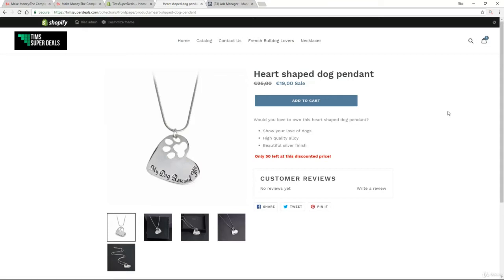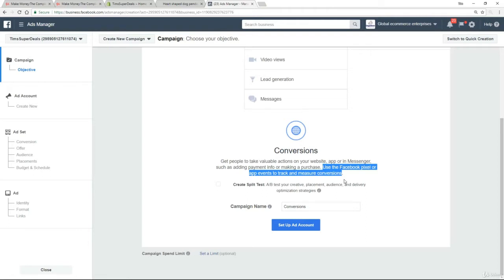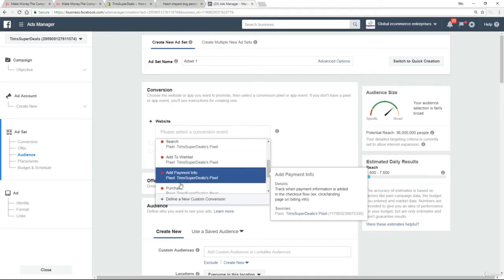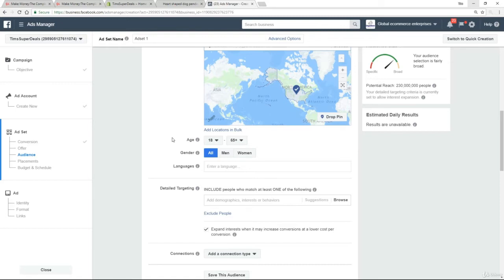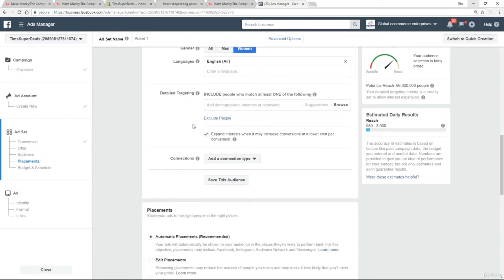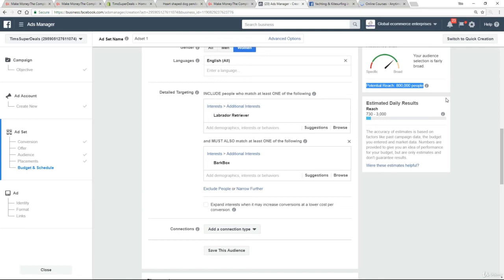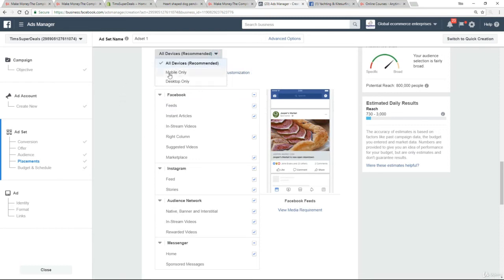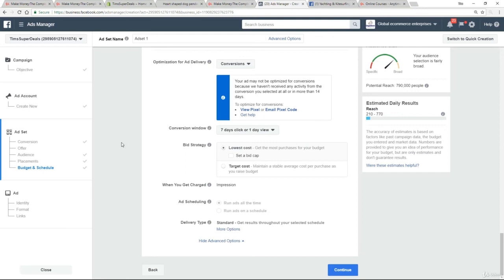049 Setting up your first Facebook advert Part 1